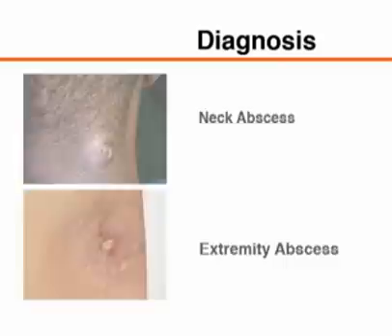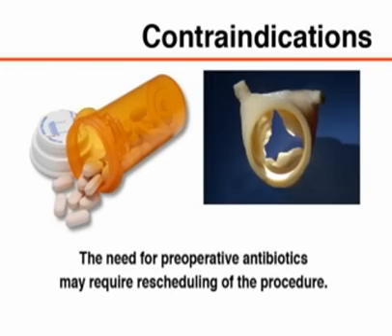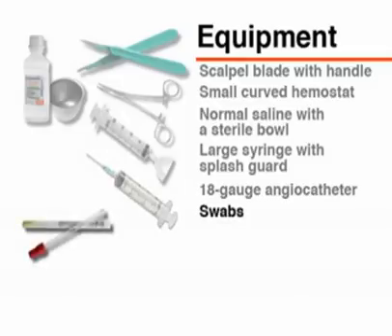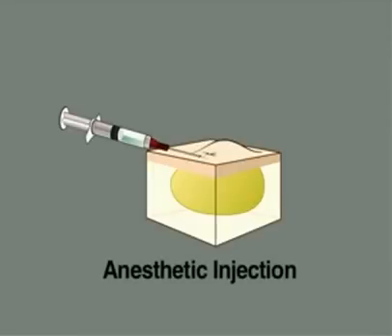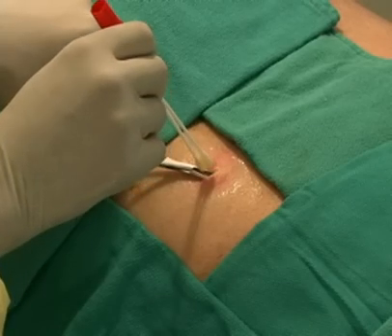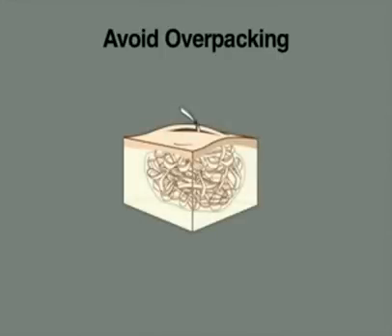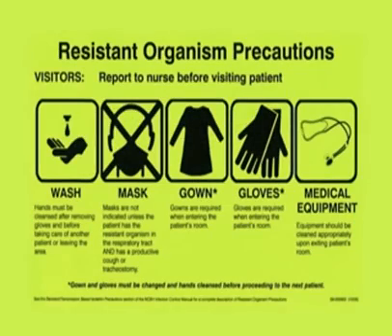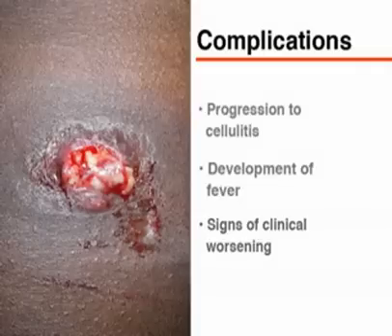Хирургическое лечение гнойных заболеваний (Education)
Учебная видеопрезентация показывающая методики лечения хирургической инфекционной патологии - техника вскрытия и дренирования абсцессов, панарициев.